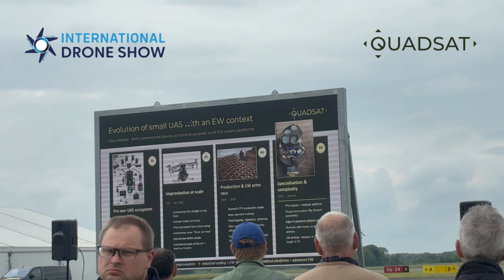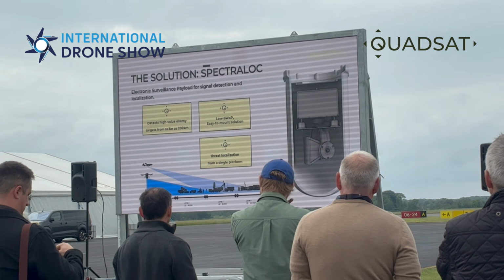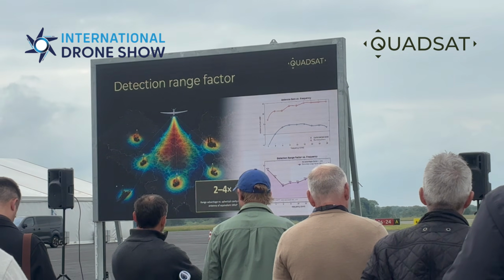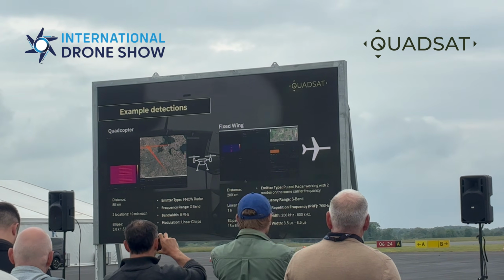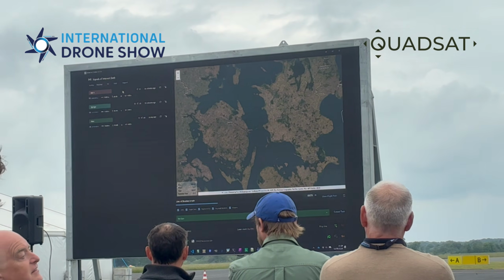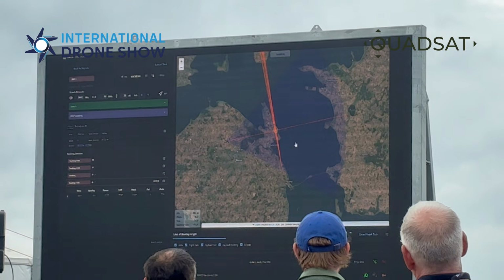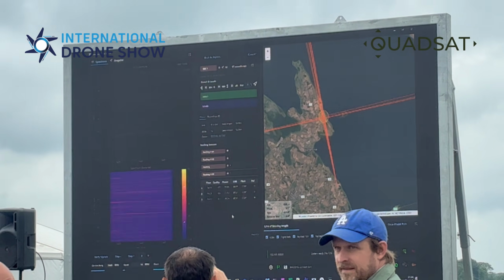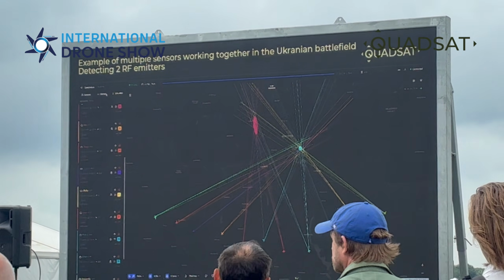Quadsat - LIVE demo at the International Drone Show - June 2026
Watch SpectraLoc in action during a LIVE demo at the International Drone Show. The demo showcases rapid operational deployment and precision geolocation capabilities in real time. SpectraLoc delivered reliable LIVE performance, demonstrating how our SpectraLoc payload works using radio-frequency signals for detection.